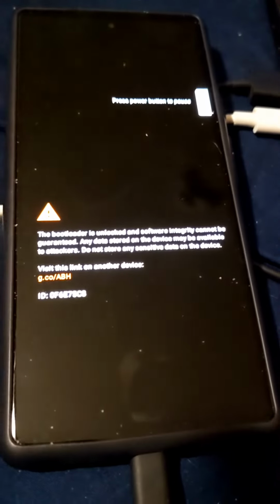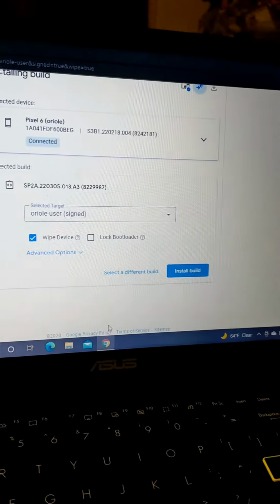FIXED!!! Pixel 6 Not Stuck On Android 12.1 L Beta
I was able to fix my Pixel 6 being stuck on Android 12 L Beta.

Steps

1) Enable USB Debugging & OEM Unlock

2) install ADB & USB Drivers

3) Unlock bootloader with ADB

4) Use Android Flashtool and find factor image firmware

5) Flash firmware with Flashtool website or from ADB

Fixed!